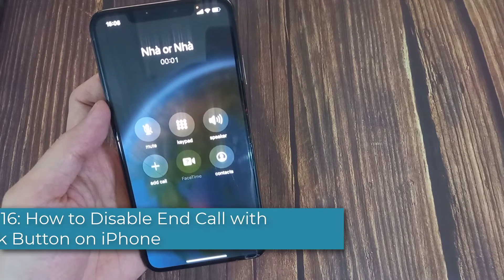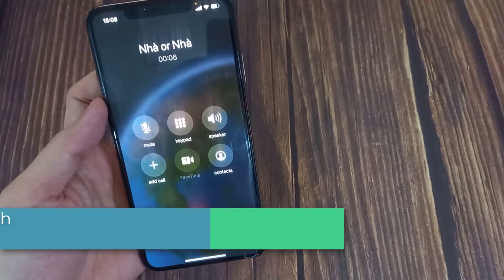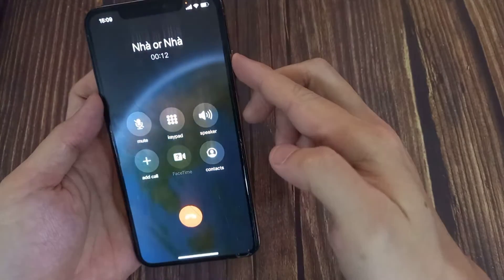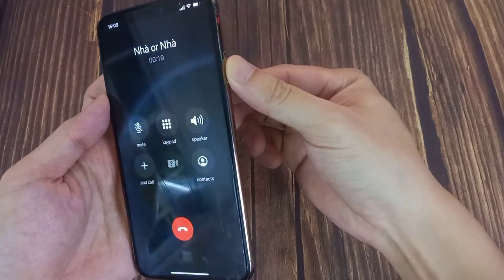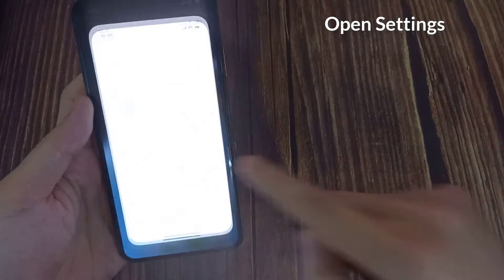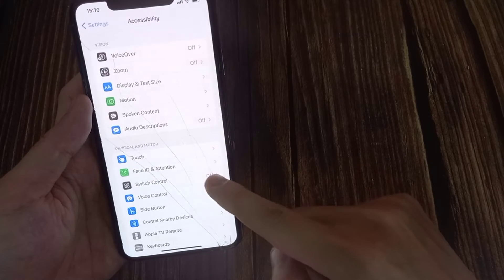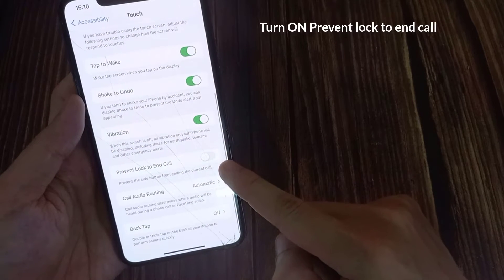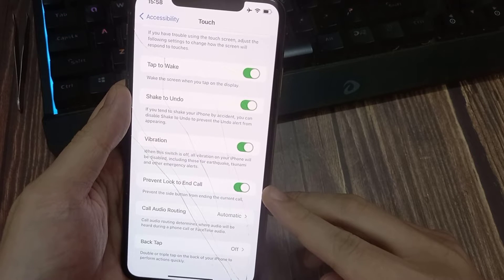How to Disable End Call with Lock Button on iPhone iOS 16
In this video, we will show you how to disable end call with lock button on iphone ios 16.
1. Open Settings app.
2. Tap Accessibility.
3. Tap Touch.
4. Turn ON Prevent lock to end call.
Now when you press the lock or power button, your iphone will lock, but the ongoing call will remain active.